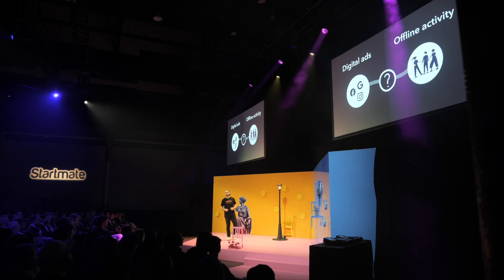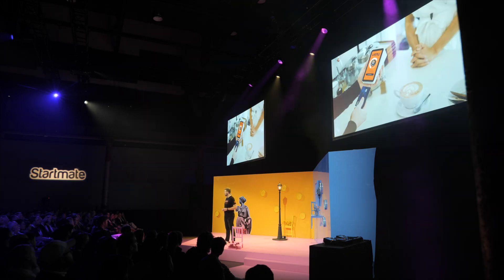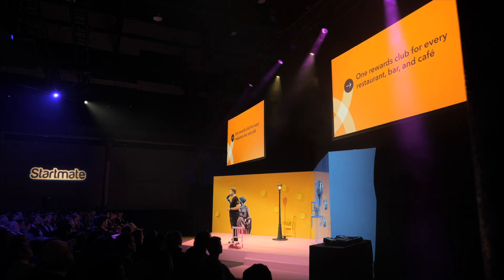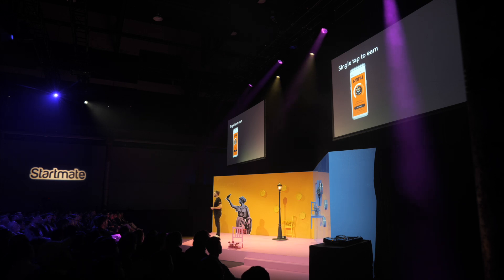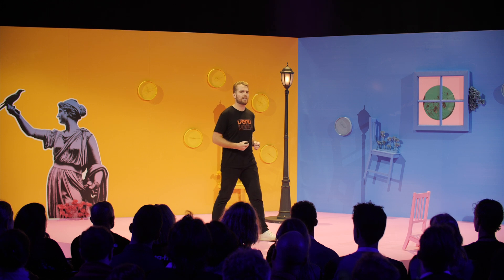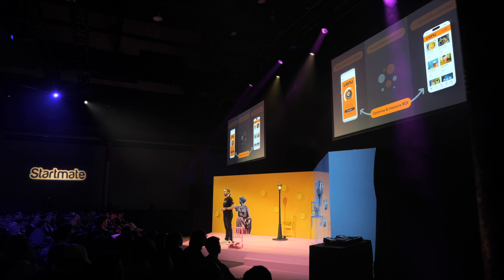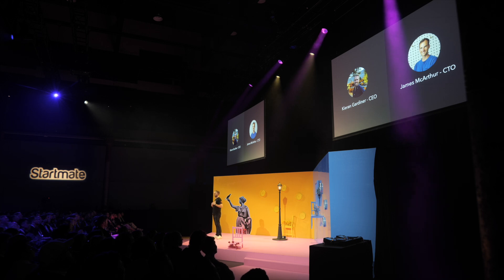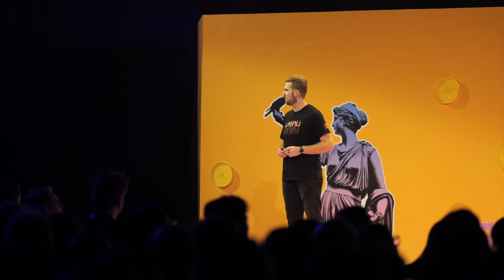Venu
Venu is simplifying the world of rewards programs for the hospitality industry. Members link their payment cards directly on the terminal, earning rewards when spending across the network to redeem at their favourite locations. Venu aggregates customer tastes and behavioural data across the network to deeply personalise deals, rewards, and recommendations for each member – increasing average spend, driving repeat visits, and attracting new customers for businesses.

👋 Founders: Kieran Gardiner, James McArthur
📍 Queenstown, NZ